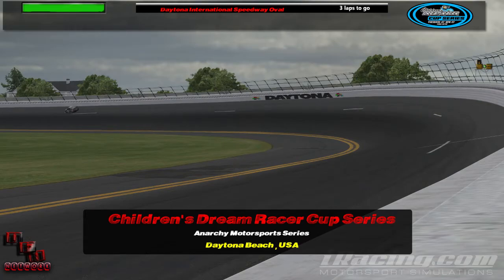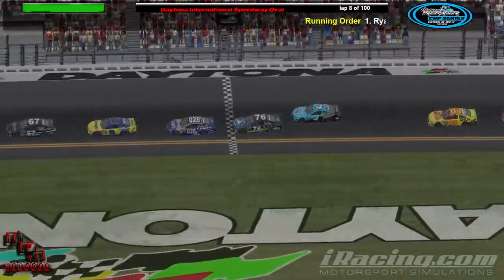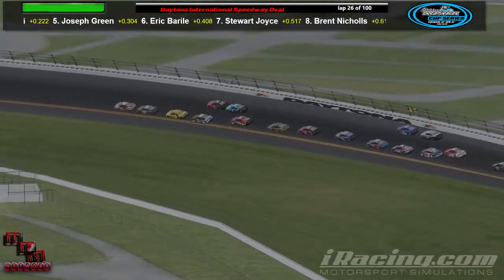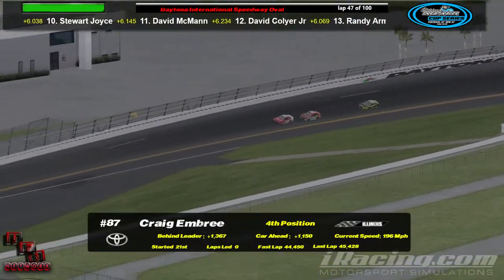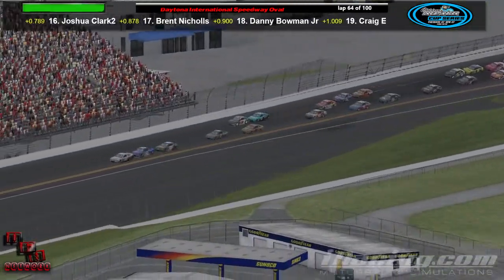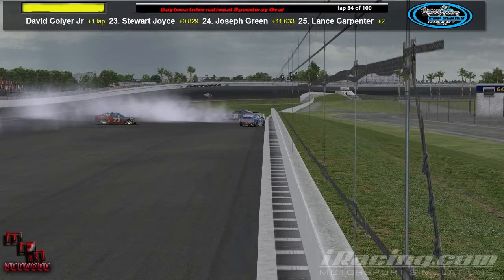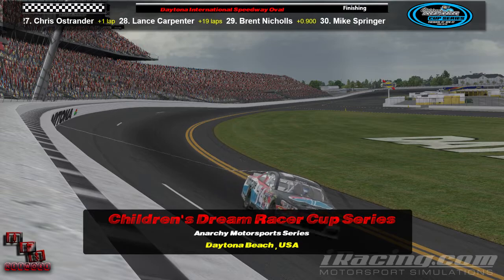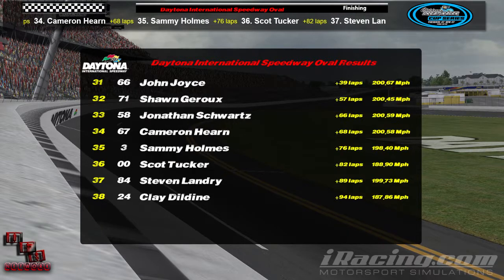AMS Children's Dream Racer Cup Series @ Daytona International Speedway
Martin Landh - Racing Hearts 1